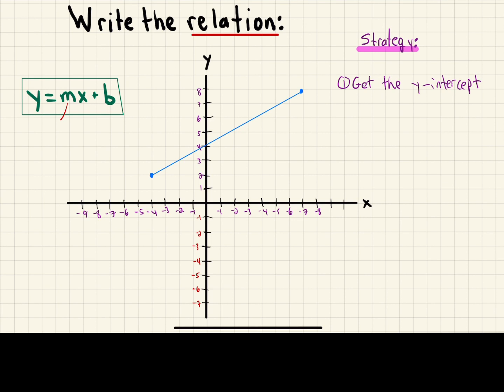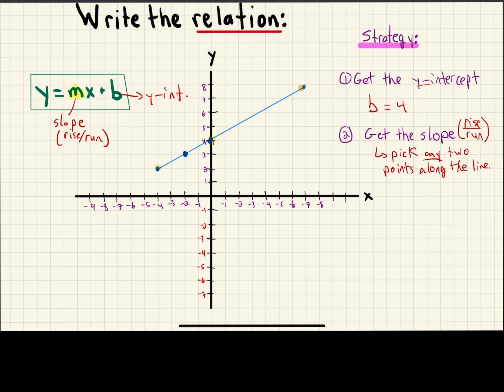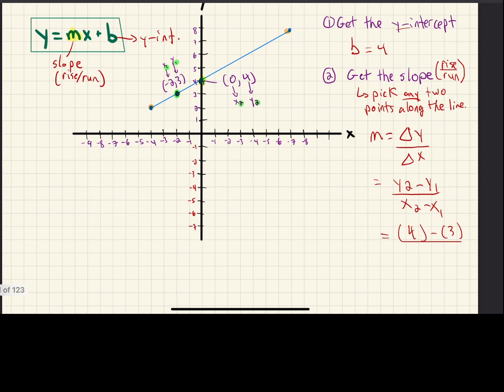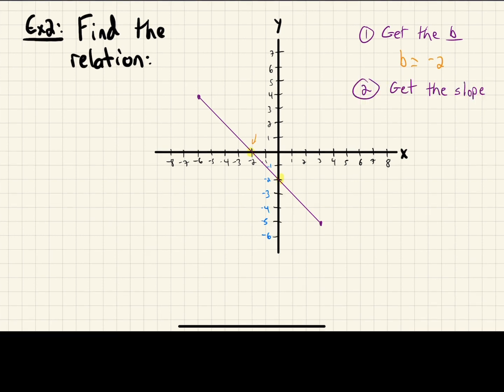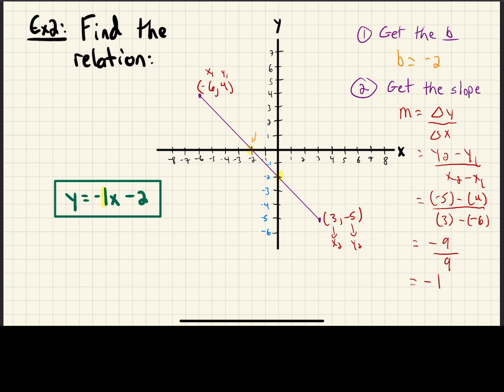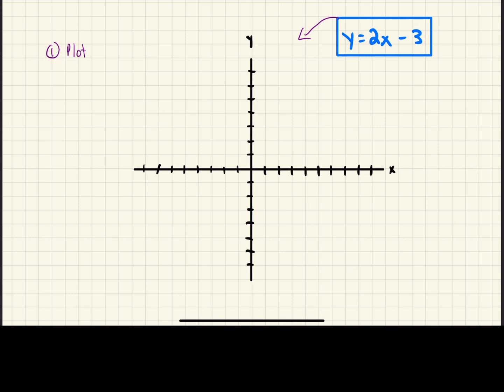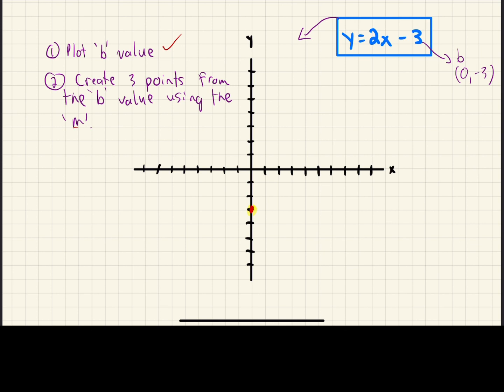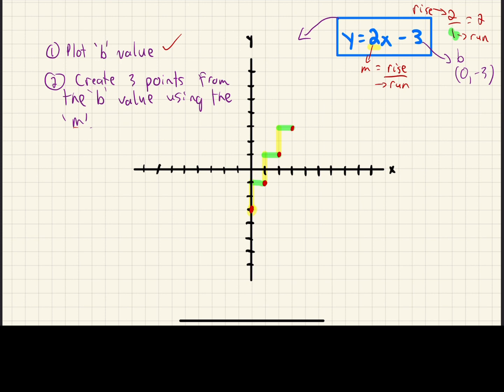Graphing functions in Y intercept form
Here’s a summary video class that shows how translate linear graphs into linear relationship in the y intercept form. It also shows how to translate linear relations into graphs.